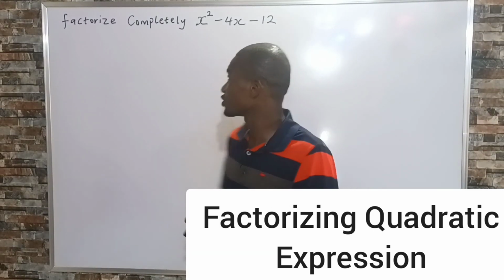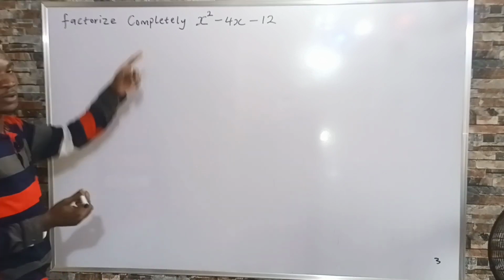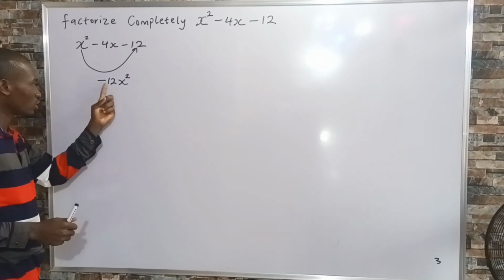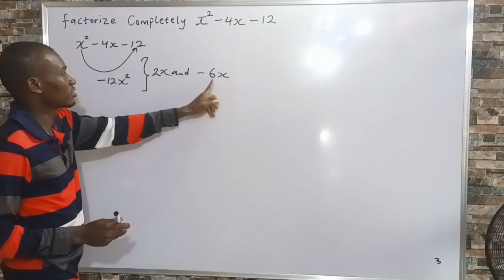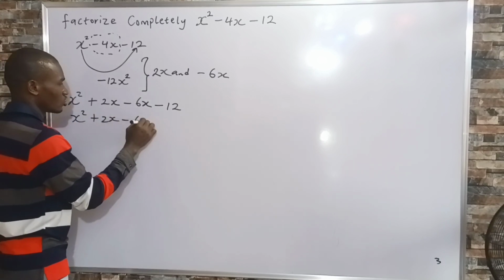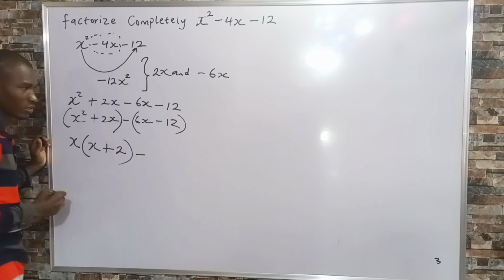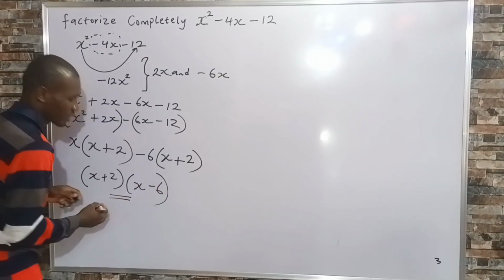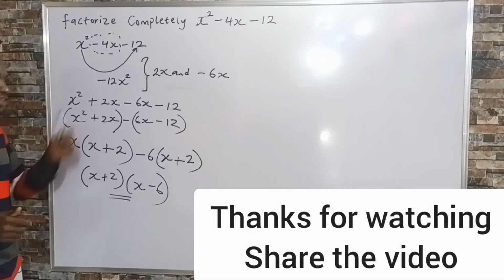Factorizing Quadratic Expression